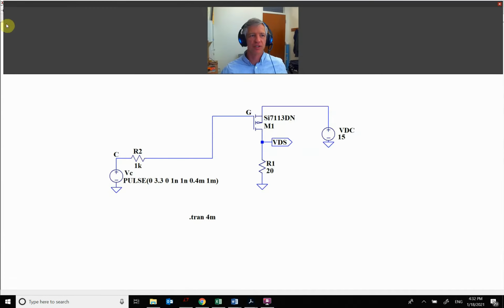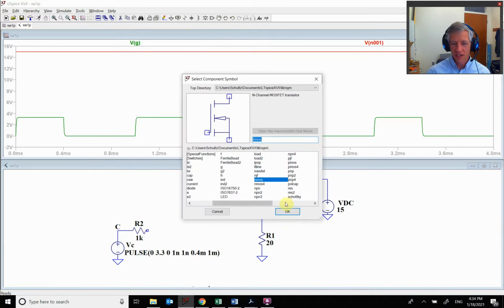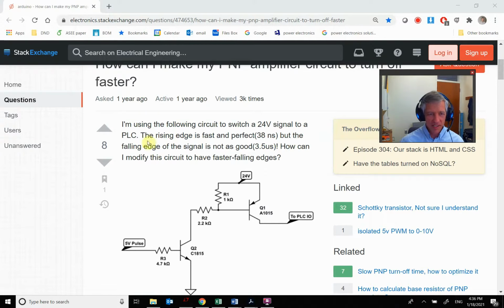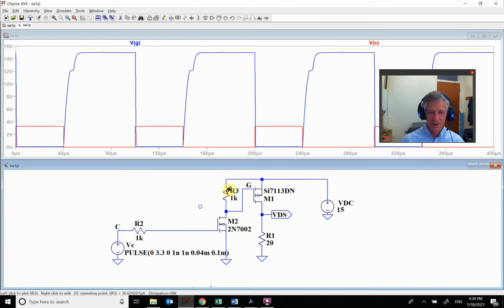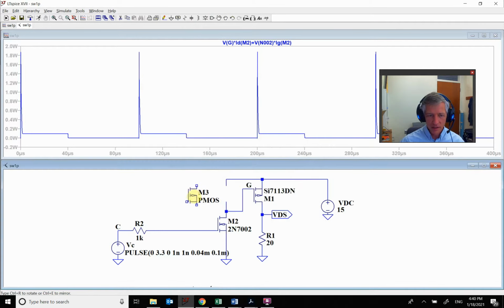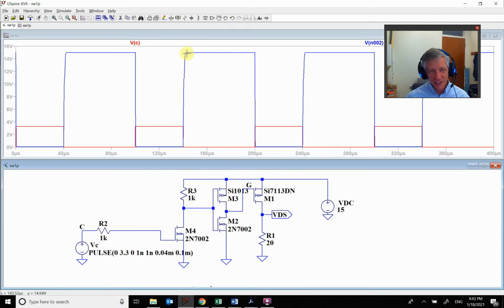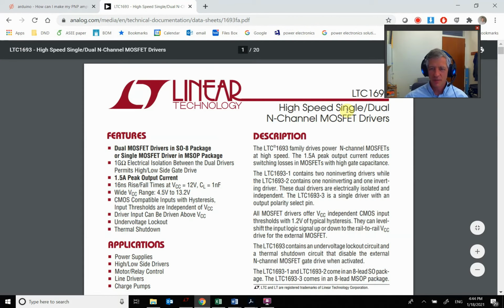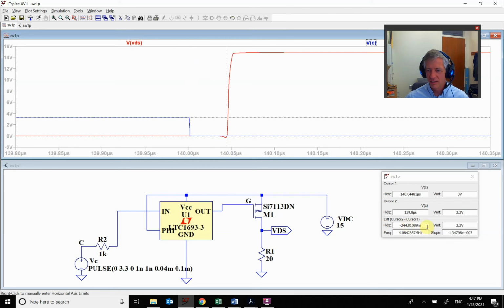high side switching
Switching using a p-type MOSFET.  It is called high-side switching because the MOSFET switch is connected to the voltage supply.